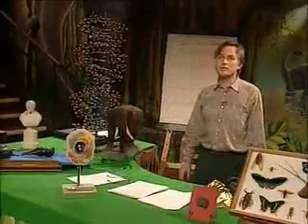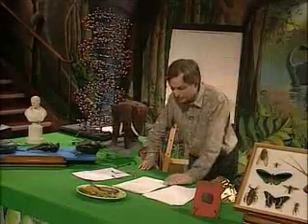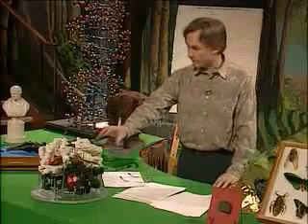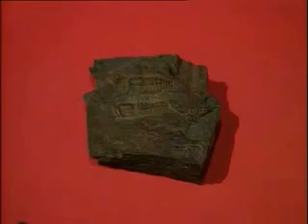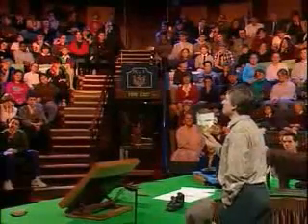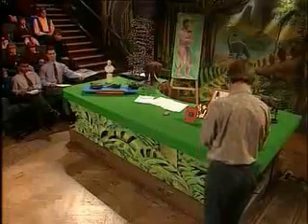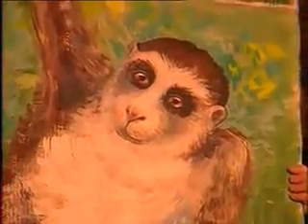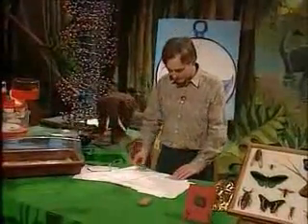Richard Dawkins Growing Up In The Universe 1 4of6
Oxford professor Richard Dawkins presents a series of lectures on life, the universe, and our place in it. With brilliance and clarity, Dawkins unravels an educational gem that will mesmerize young and old alike. Illuminating demonstrations, wildlife, virtual reality, and special guests (including Douglas Adams) all combine to make this collection a timeless classic.

The Royal Institution Christmas Lectures for Children were founded by Michael Faraday in 1825, with himself as the inaugural lecturer. The 1991 lecturer was Richard Dawkins whose five one-hour lectures, originally televised by the BBC